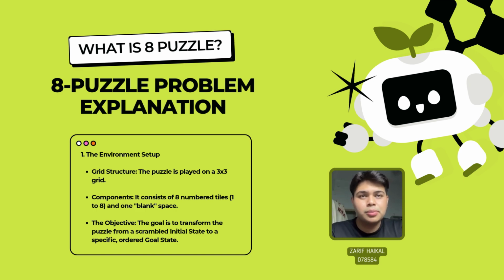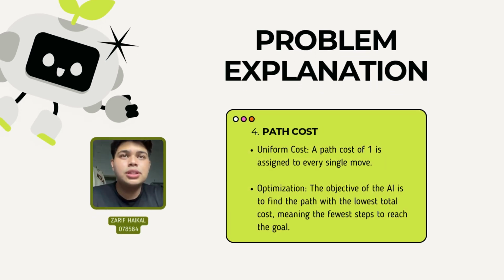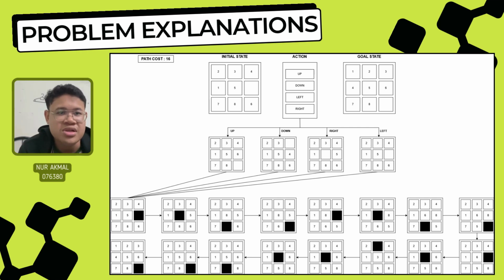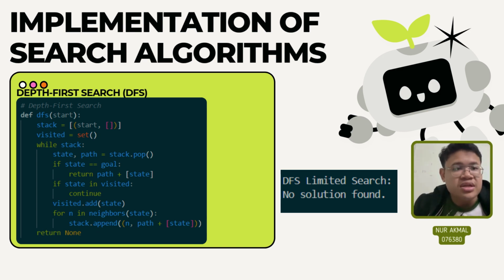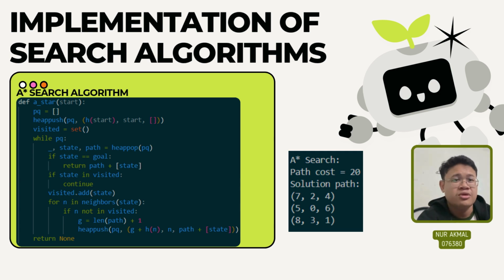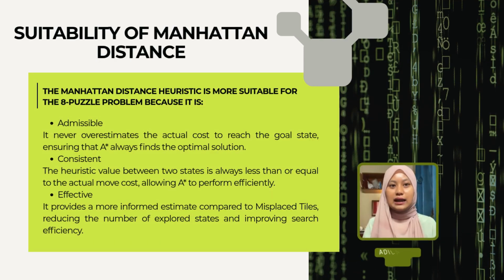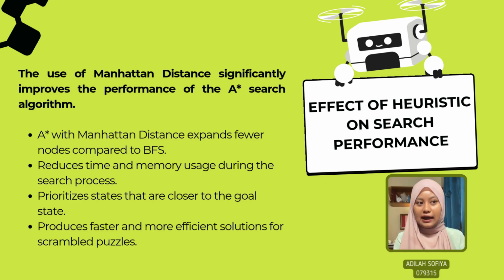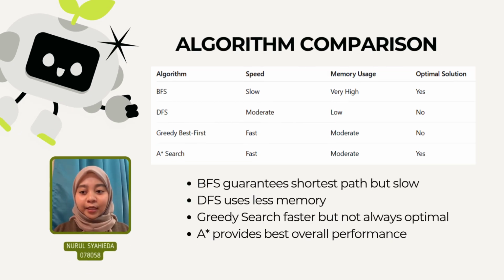CSF35503 - PUZZLE PROBLEM (8 PUZZLE OR SLIDING PUZZLE)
ARTIFICIAL INTELLIGENCE (SMSKKI6 GROUP 2)